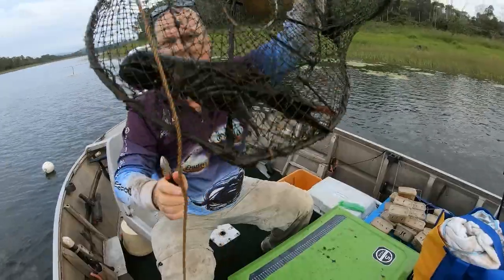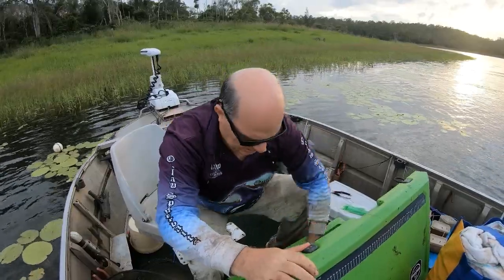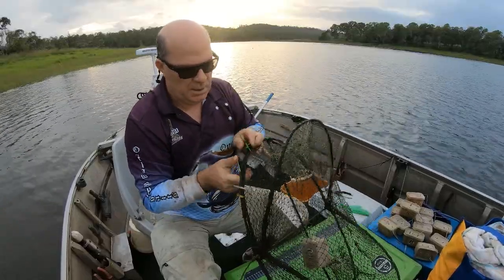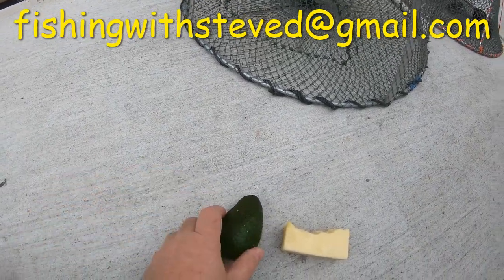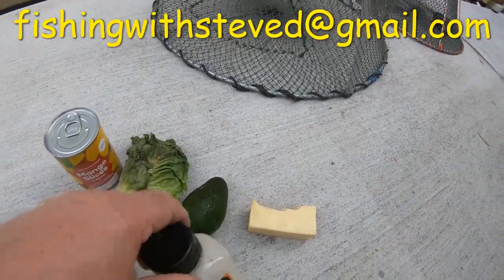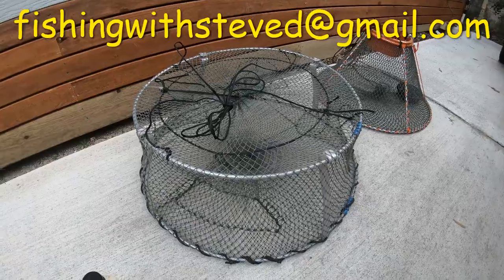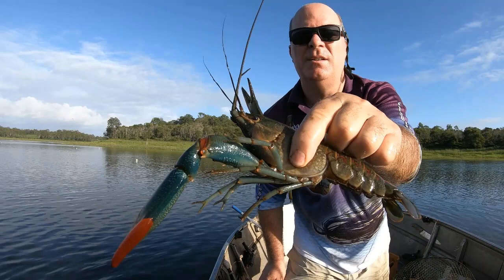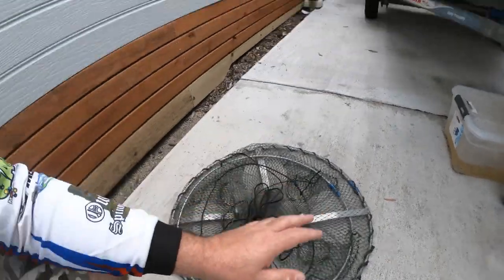BEST BAIT FOR REDCLAW FISHING 2 BEST BAIT FOR REDCLAW CRAYFISH RED CLAW CRAYFISH CATCHING RED CLAW 2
Best bait for redclaw crayfish check this video out for best bait for redclaw fishing Queensland best baits 1 big red claw crayfish in the world catching red claw in queensland yabbies lobster crawfish redclaw crayfish red claw traps QLD yabby hunting yabby hunters Correction red claw declared a pest only in Queensland unnatural waters HERE'S episode 1 Red claw best baits 1 Please subscribe guys I need your support right now?  Dog biscuits from woollies used in the boat setting pots in 16 foot
 of water in summer to 8 feet when a flush of a lot of rain. Catching yabbies catching red claw redclaw Queensland red claw Queensland crawfish fishing yabbies yabby yabby hunters yabby hunting fishing Queensland fishing Australia red claw fishing bass fishing too
Inspiring Exciting Educating on fishing Australia fishing Queensland redclaw crayfish Australian bass fishing videos yabbies yabby yabby hunting yabby hunters yabbies hunters yabbie hunting red claw crayfish Queensland catching red claw crawfish bassfishing lures bass fishing shops bait shops near me lure and bait fishing bait in Australia fishing lures for beginners fishing lures saltwater bass fishing lure fishing for beginners lures visit Queensland see Australia this is Queensland how to fish